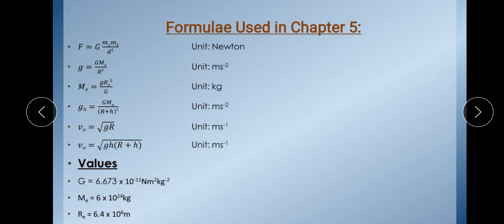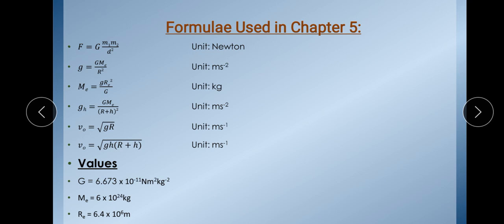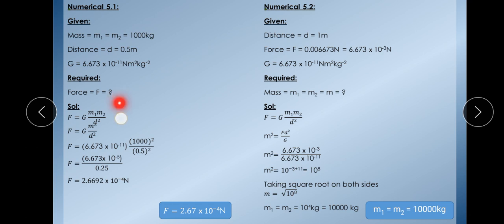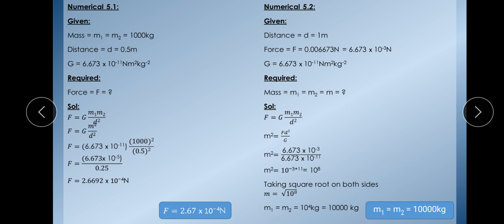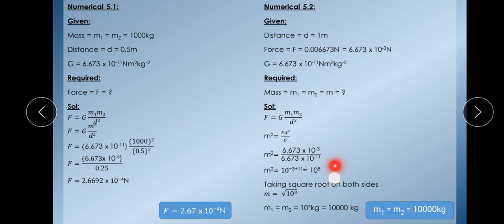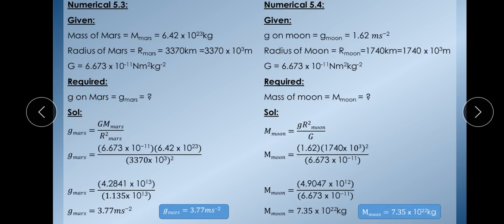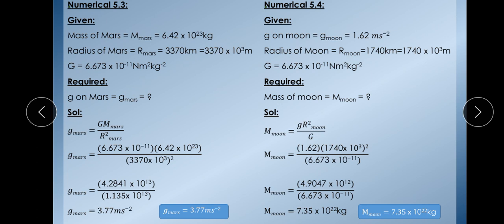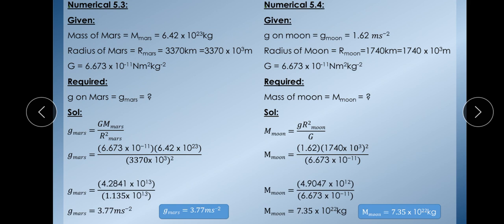The Sanai Sargodha, Physics 9th Week6 Day5